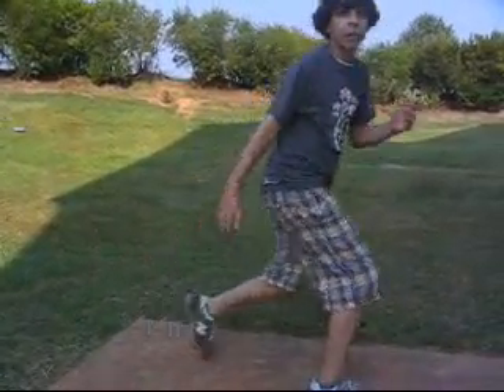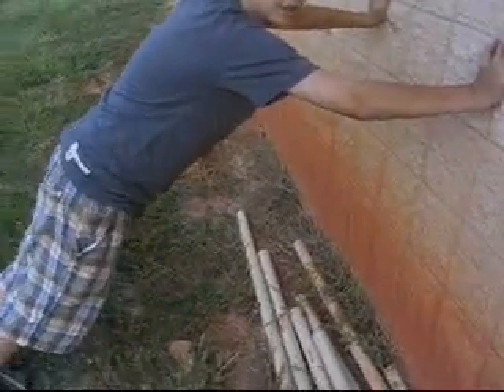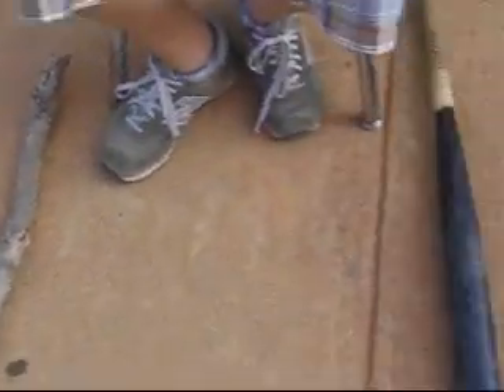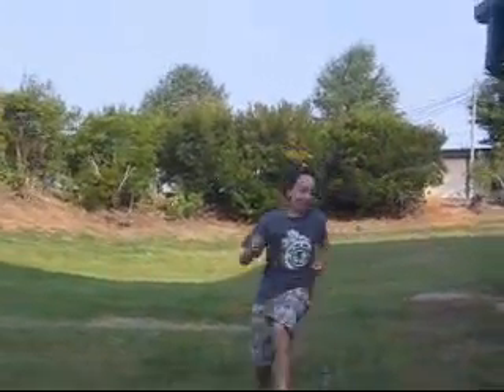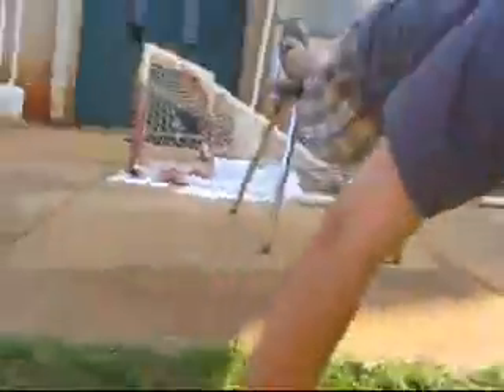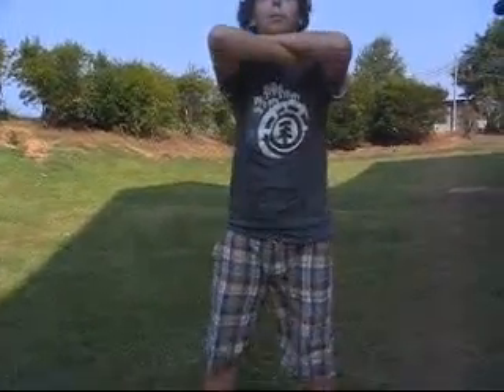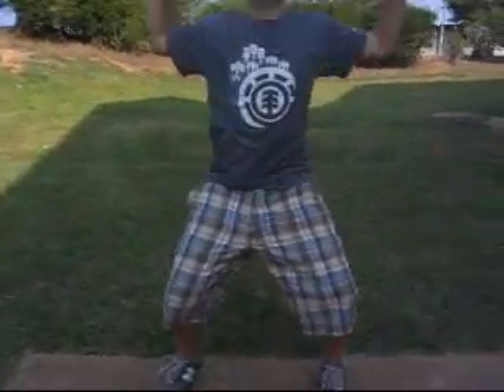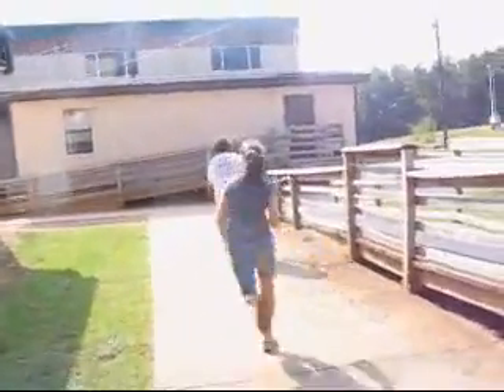The Official Taylor and Berger Health Project Video Movie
The Greatest Video EVER CREATED!!